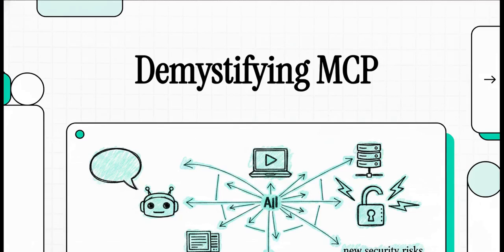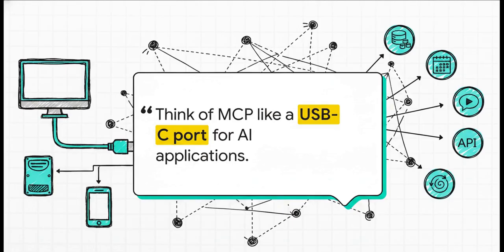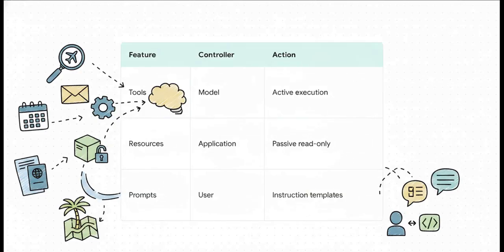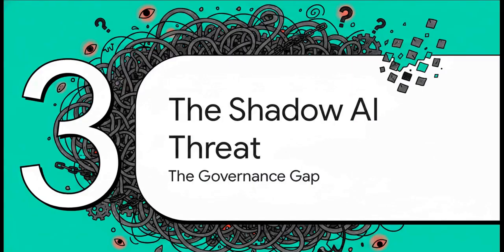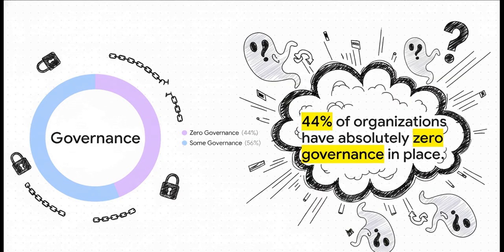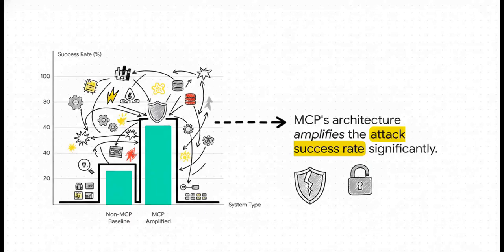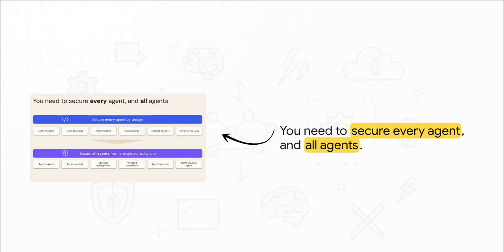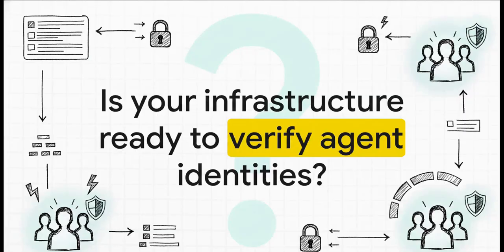MCP The Universal Interface for AI Agent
MCP standardizes AI connections, enabling real‑time actions beyond static data.
It’s the universal interface that powers dynamic, multi‑functional agents.